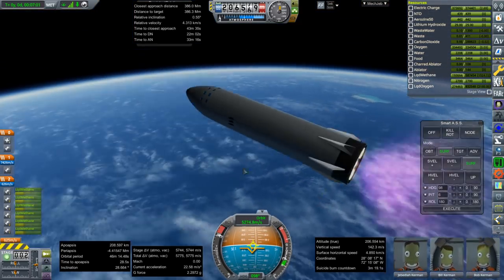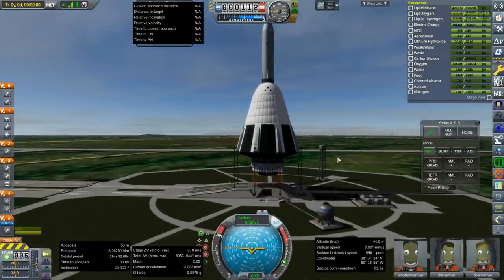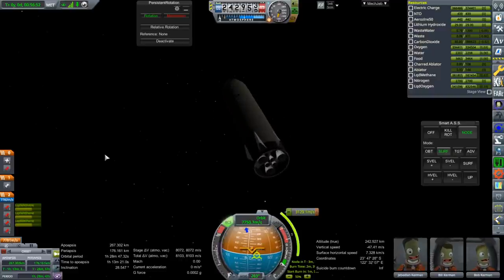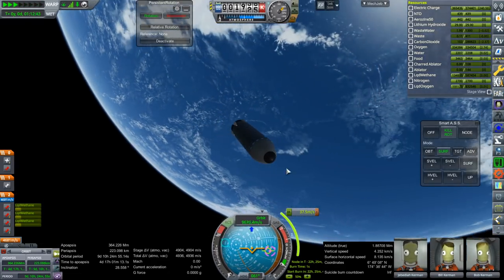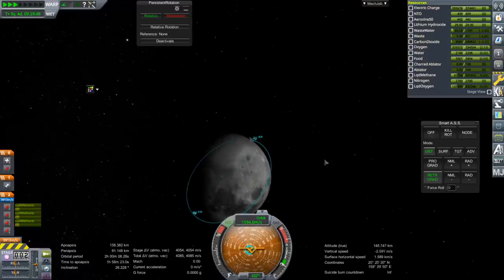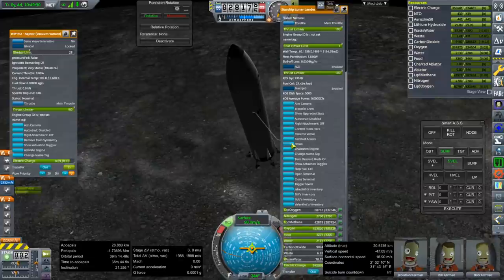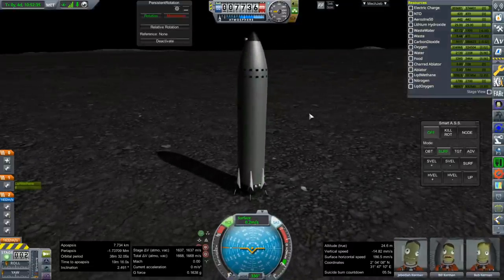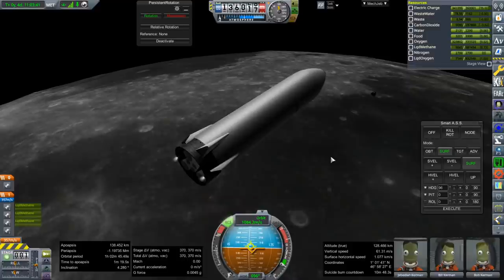Realism Overhaul in KSP 1.8.1 - Starship Lunar Lander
I test out the lunar lander variant of SpaceX's Starship.